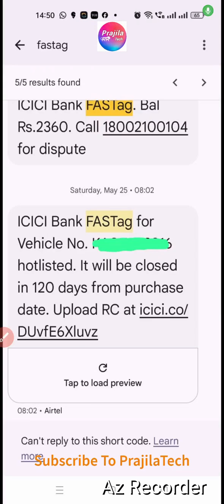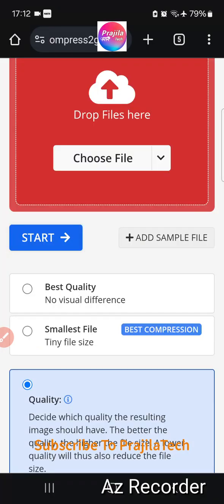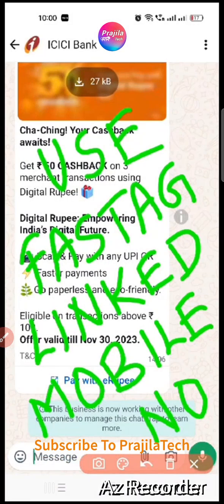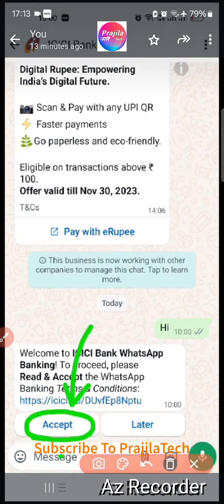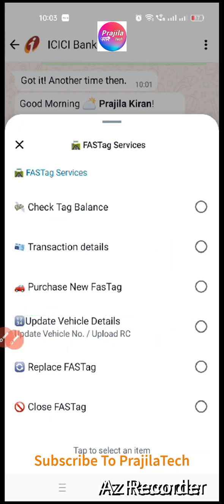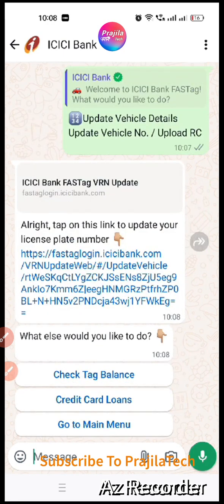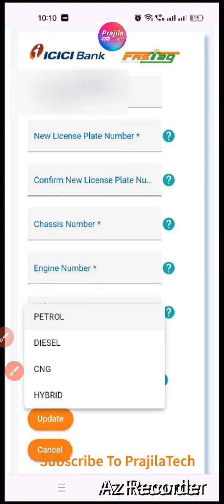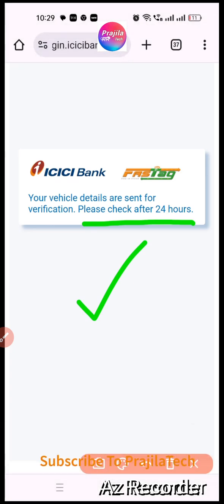ICICI Fastag Quick RC Upload Through WhatsApp | ICICI Fastag Blacklist Issue Fix Quick Method 2024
Quick Whatapp method to upload RC in ICICI Fastag. This is madatory within 2 days to avoid Blacklisting of the Fastag. The process is explained here step by step.